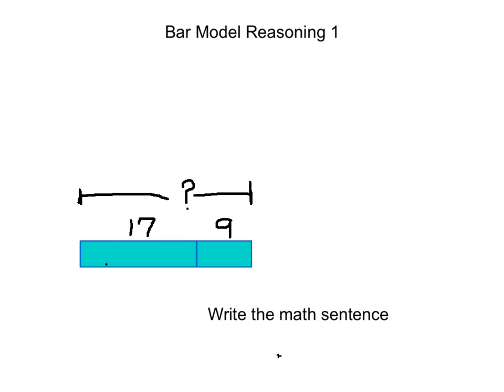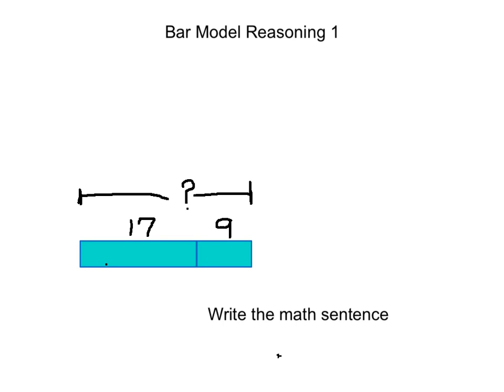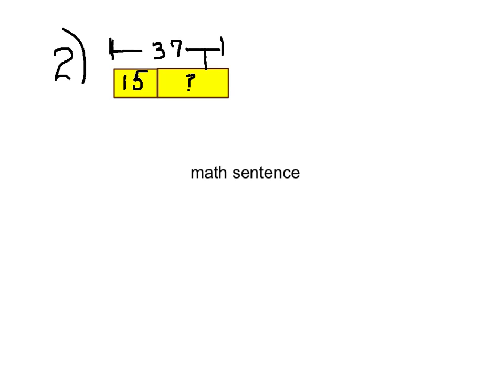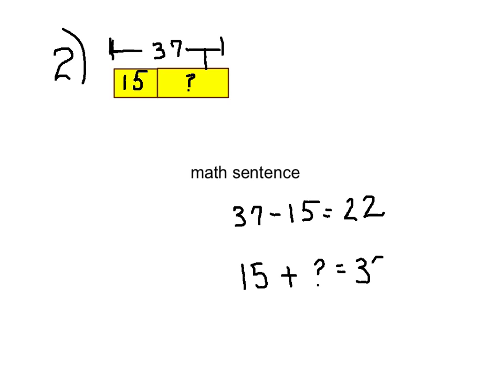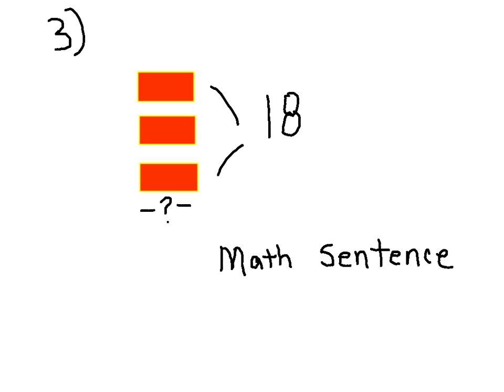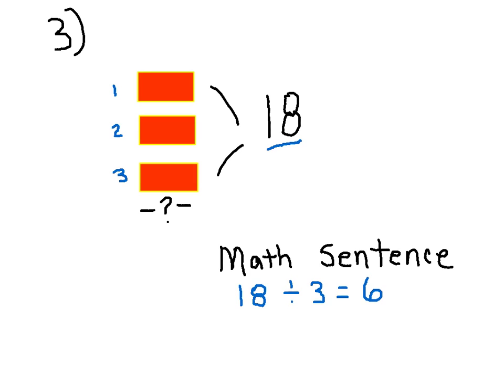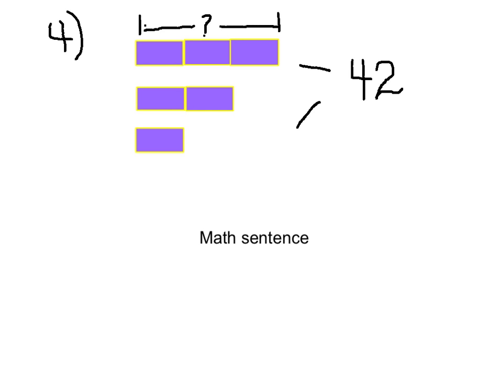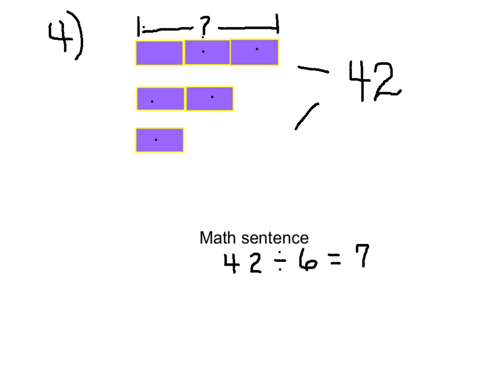Reasoning and Bar Model Part 1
reasoning and Bar Model part 1: 4th